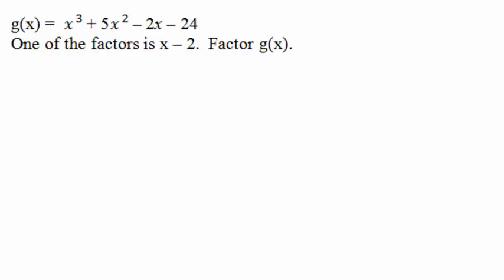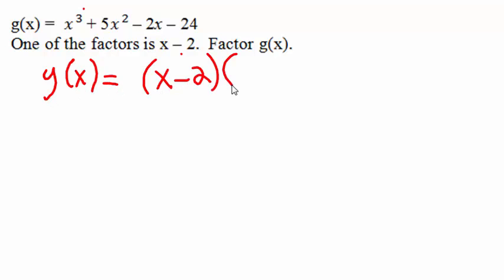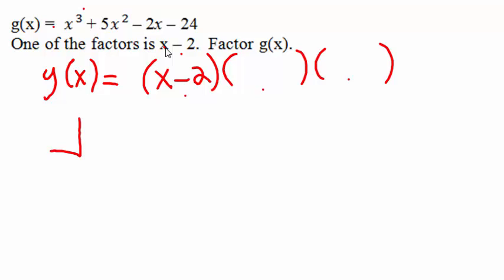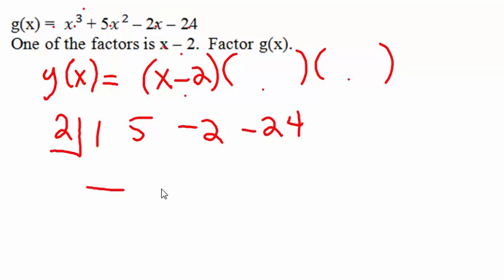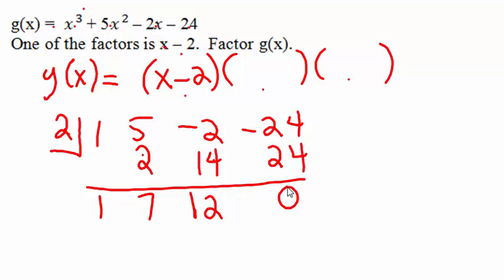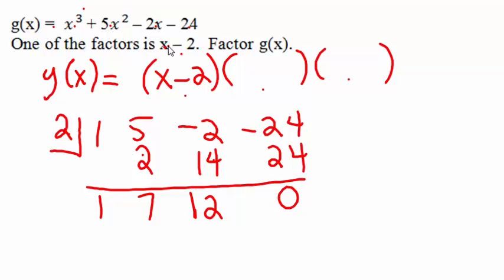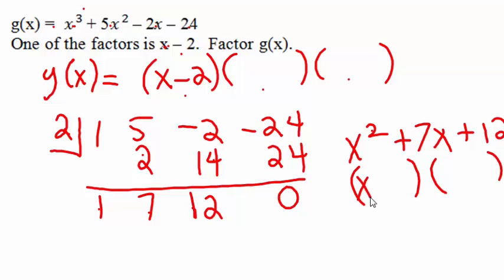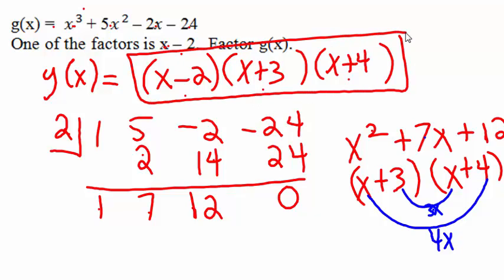Alg 2 WS 5.6 day 2 p3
Factoring a polynomial of degree 3 when one of the factors is given as a hint.